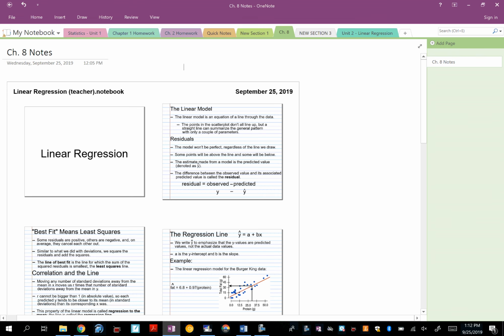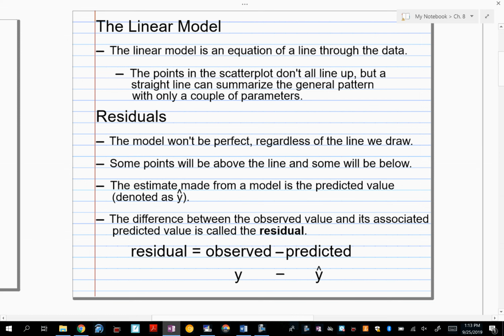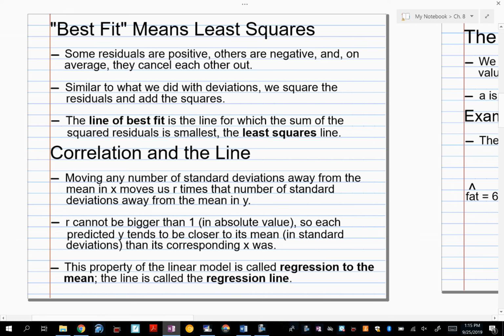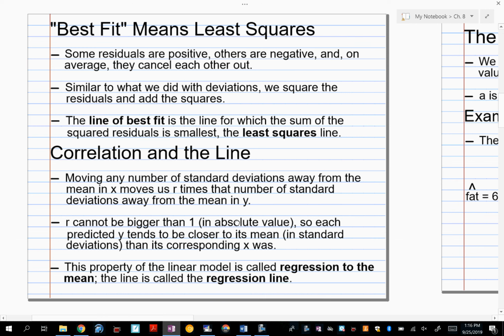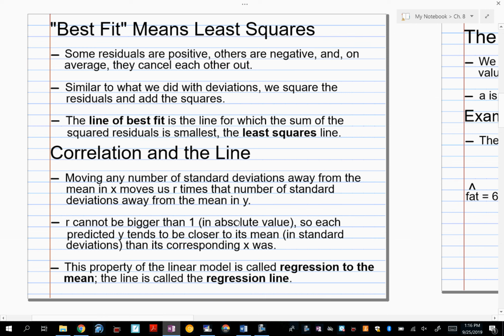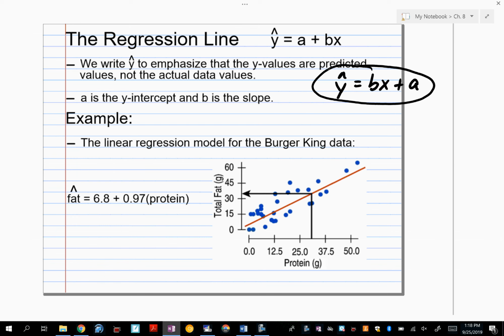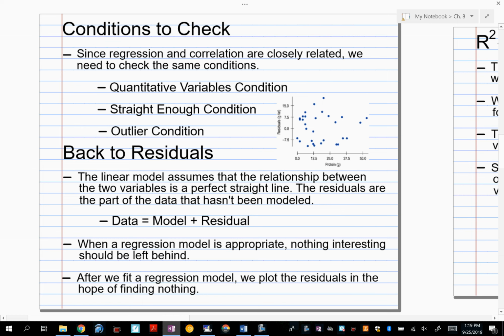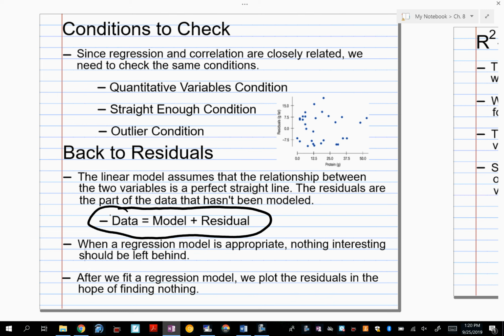Ch. 8 Lecture Notes - Linear Regression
linear model